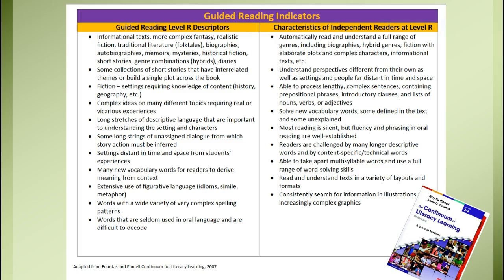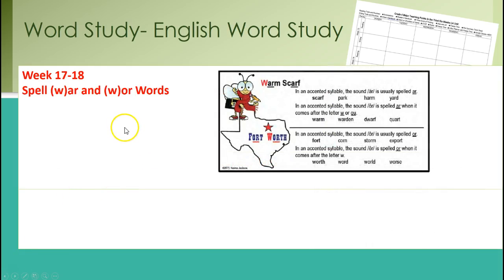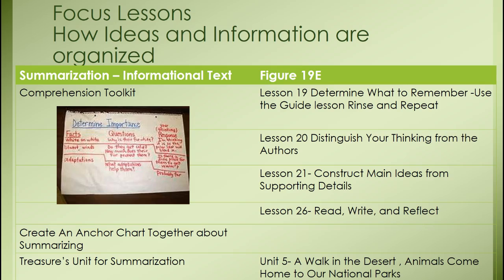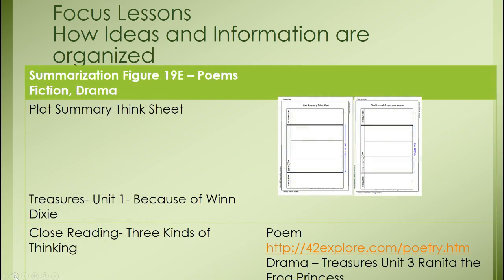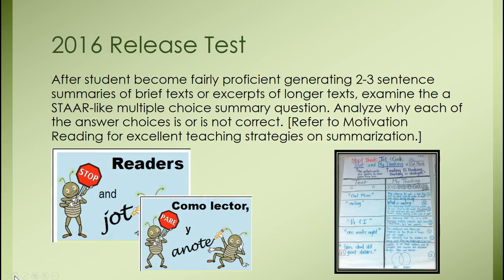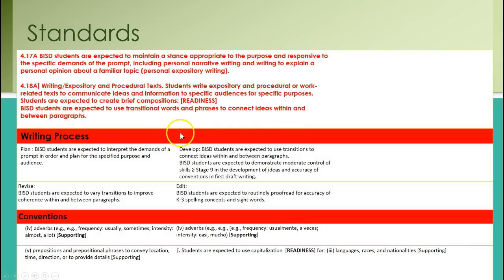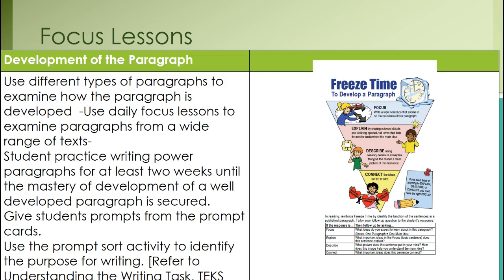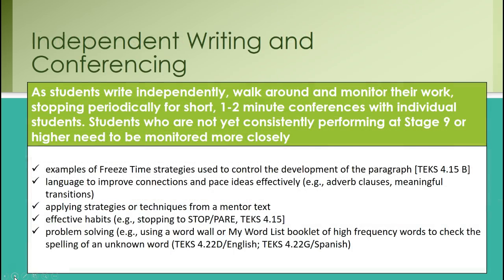4th Grade ELAR/SLAR CPV 3rd Six Weeks